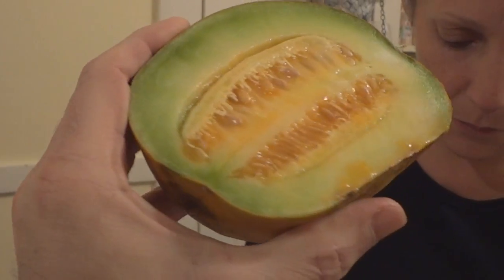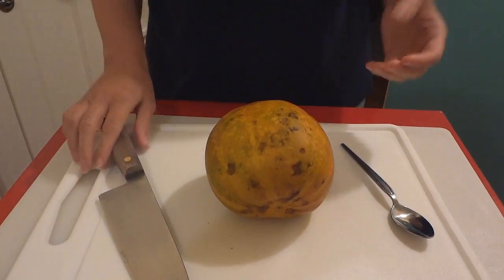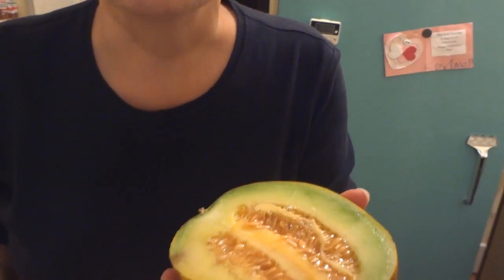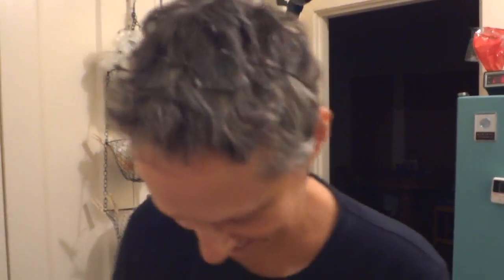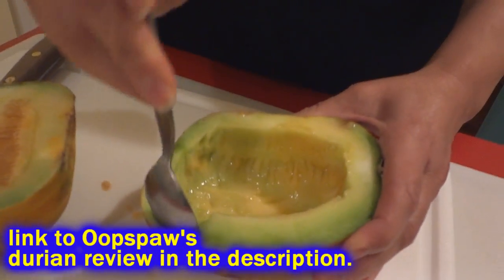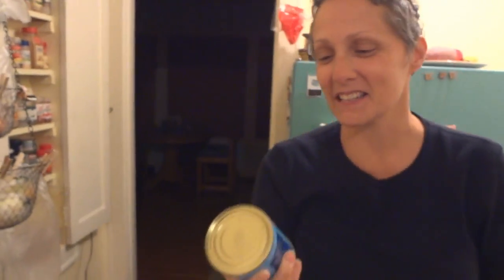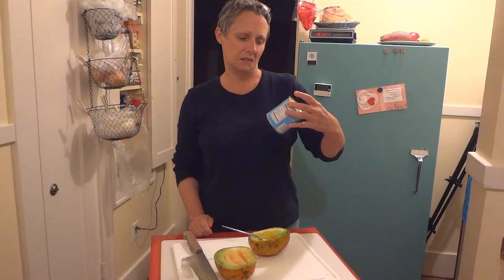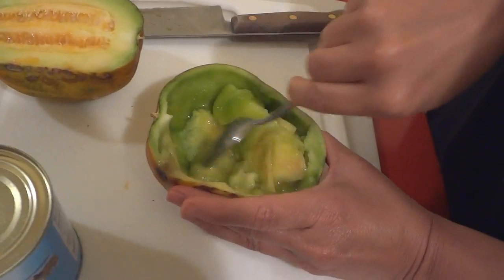What Kind of Melon is This?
CG bought a melon and we tried it out. If you know what kind of melon this is, let us know. The dude at the Farmers Market said it was a Thai melon, but I'm not sure what that means--it looks like a Golden melon. It sat around for about 10 days before we tried it; it was underwhelming.